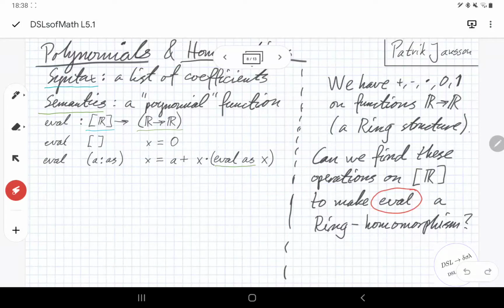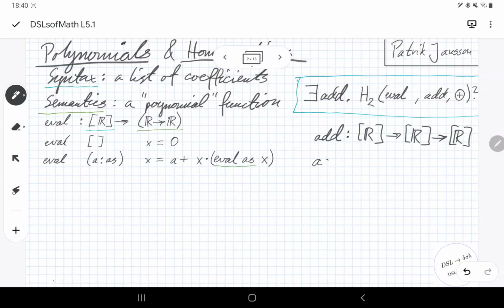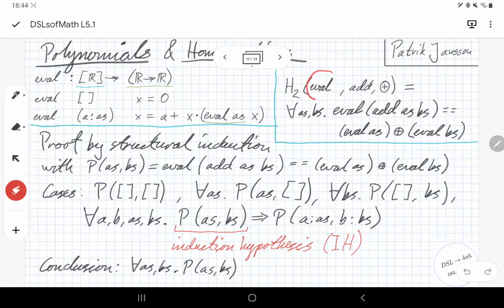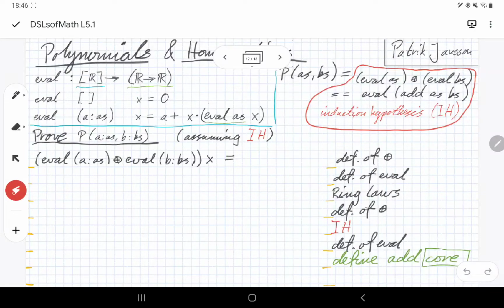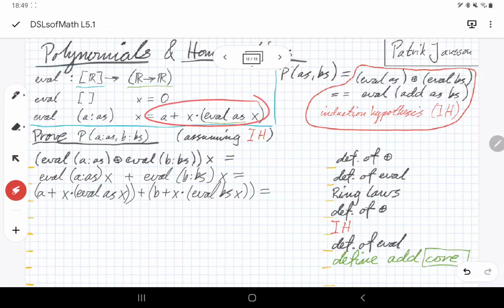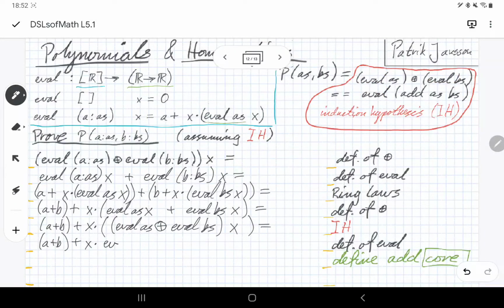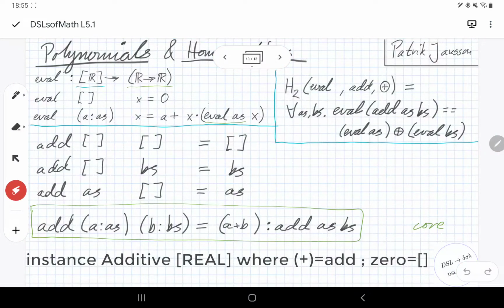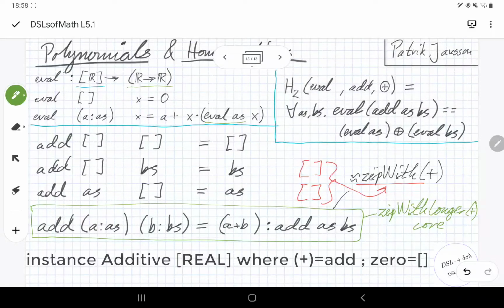DSLM 2022 L5.1.3